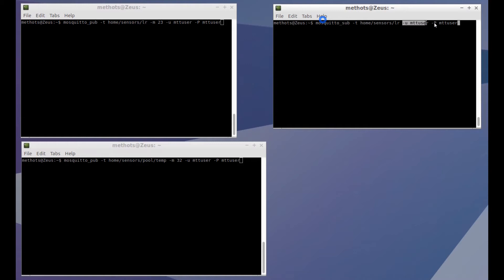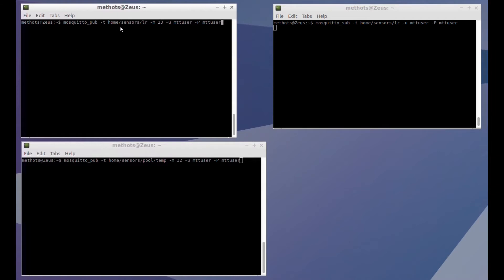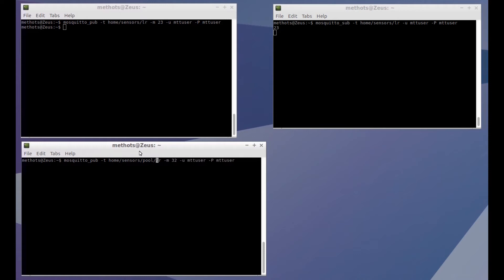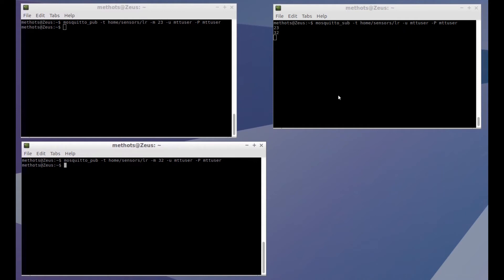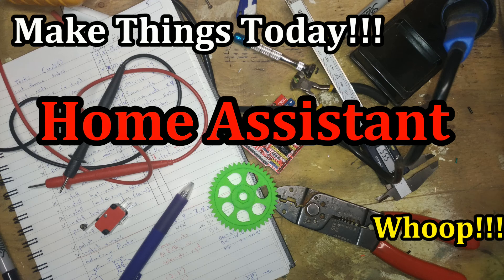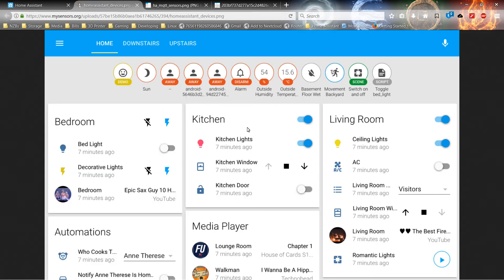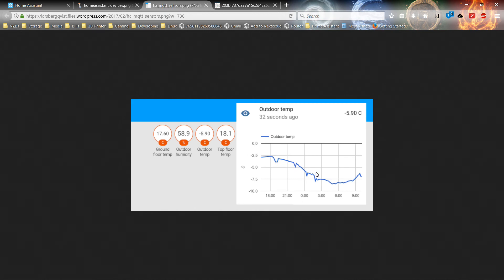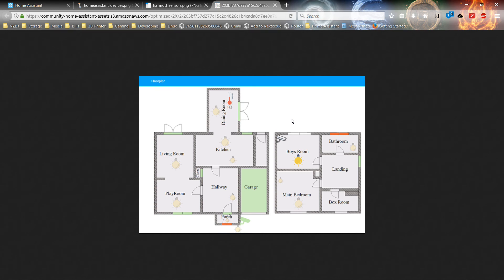An introduction to MQTT and Home Assistant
An introduction to MQTT and Home Assistant.  What they do and how we will use them.

Both of these can be installed on a Raspberry Pi or similar device, or on a regular computer if it is always on.